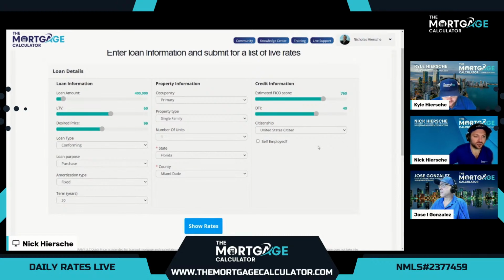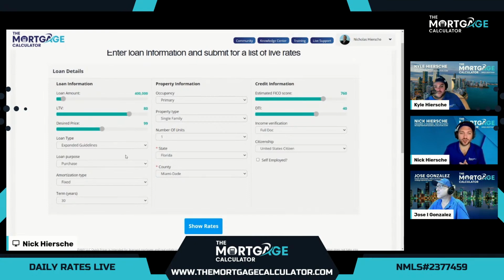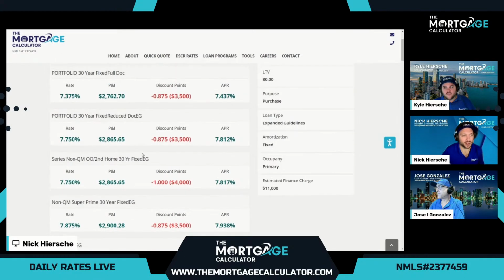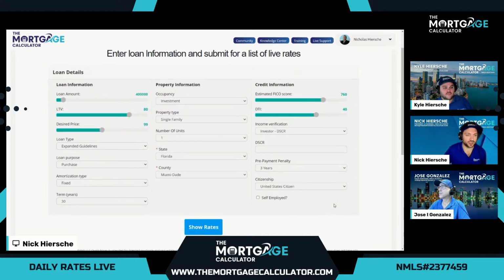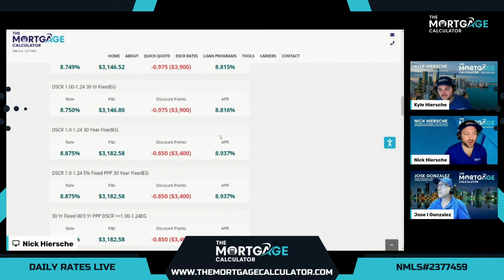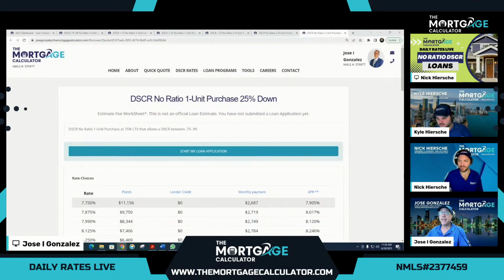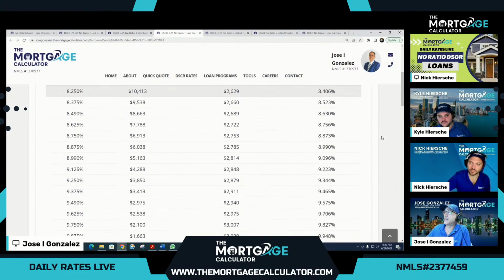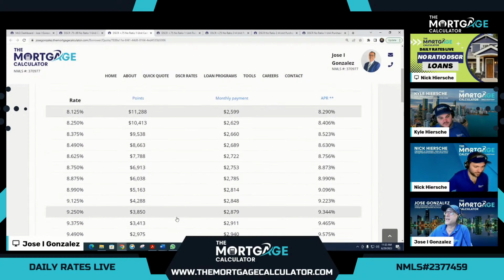Daily Mortgage Rates LIVE - 6/29/23 - No Ratio DSCR Loans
Today we explore a deep dive into our DSCR investor loans for options where the rents are low, resulting in a low DSCR ratio. For these properties we can use our "No Ratio DSCR" loan to do a DSCR loan with no amount of rental income required an a DSCR ratio down to 0.00!